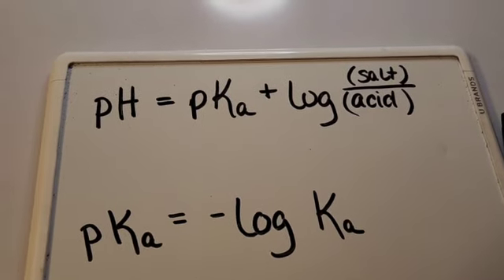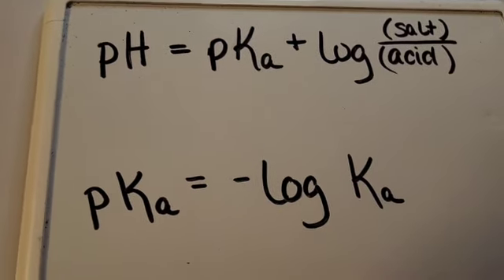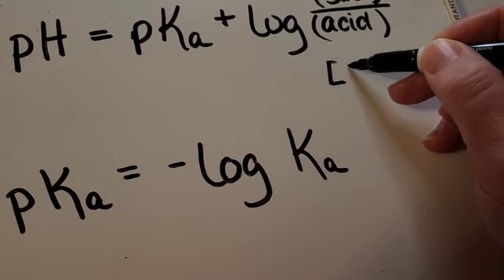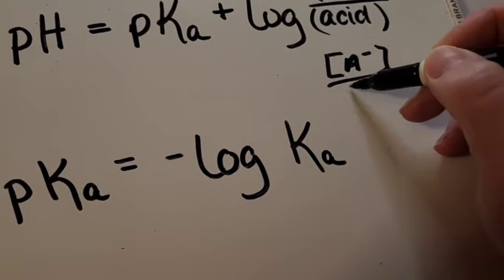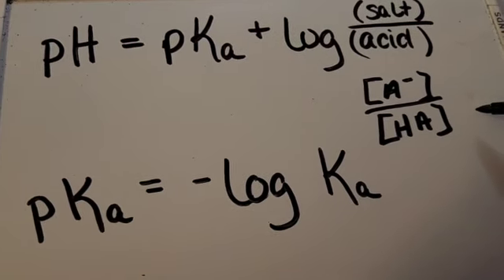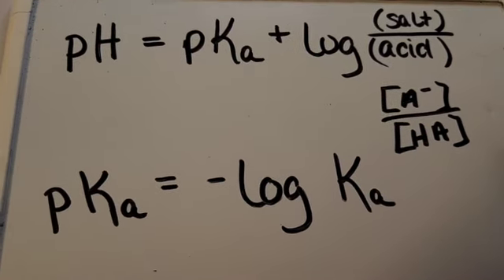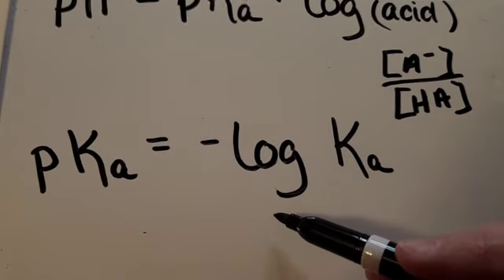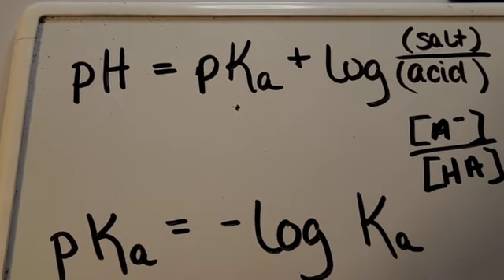Buffers and Henderson-Hasselbalch Equation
This video briefly discusses buffers and the H-H equation as used in CHEM 232